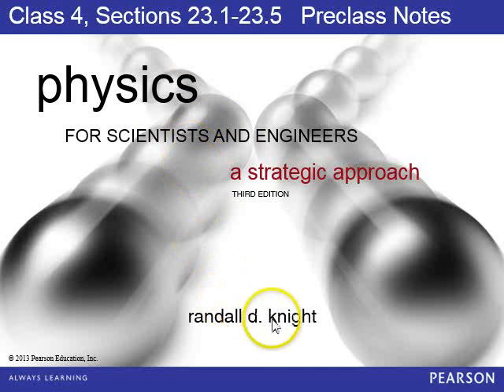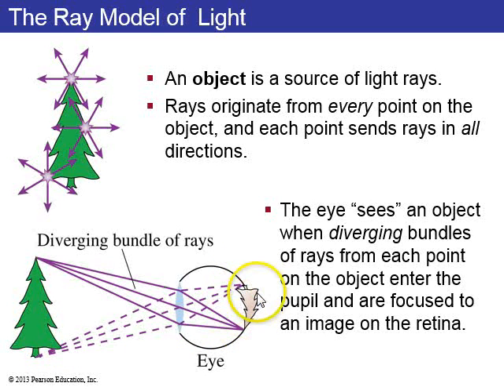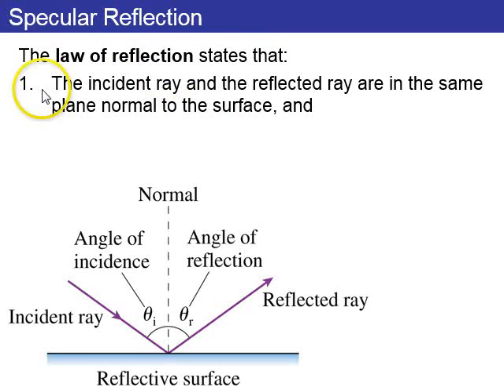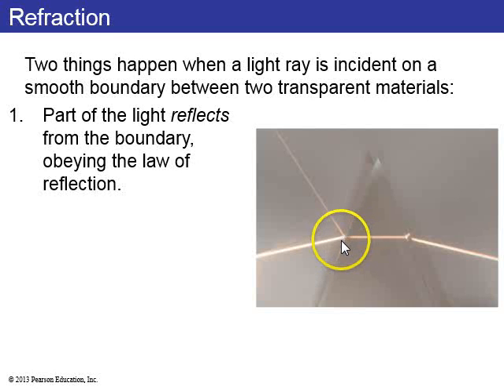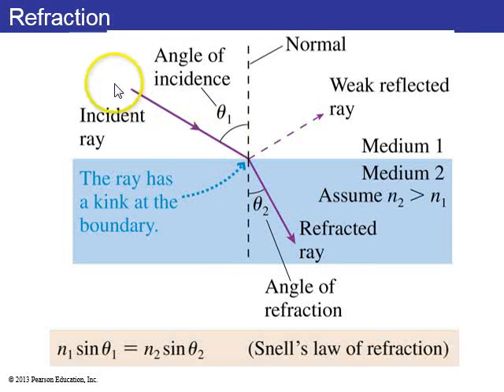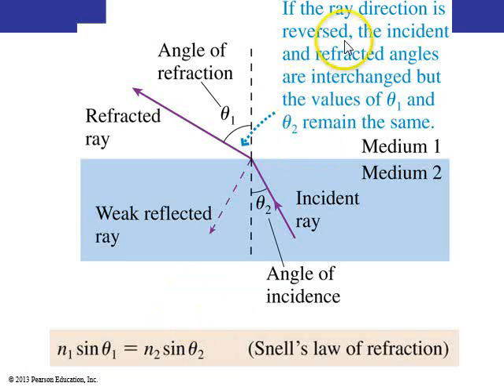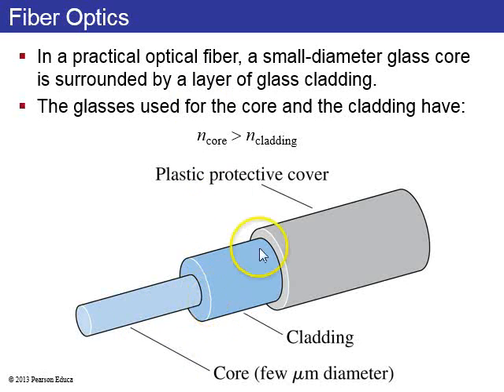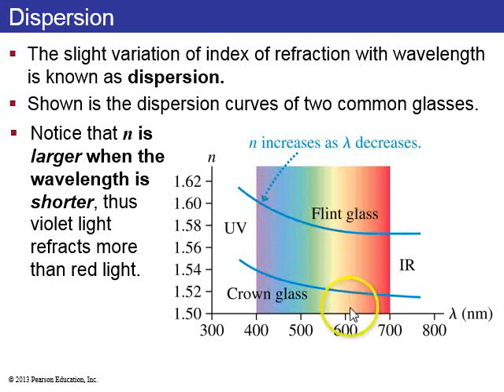PHY132 Preclass 6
The refraction animation is available for you to experiment